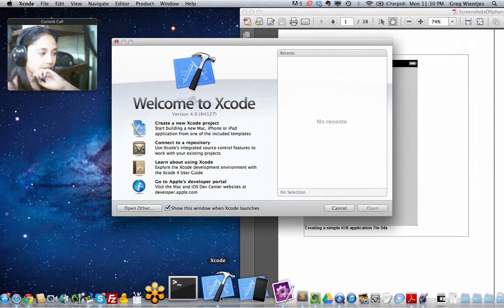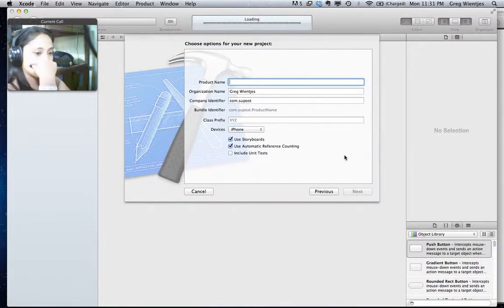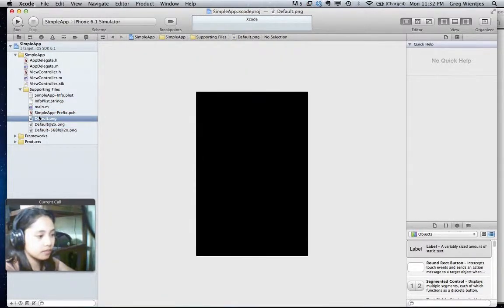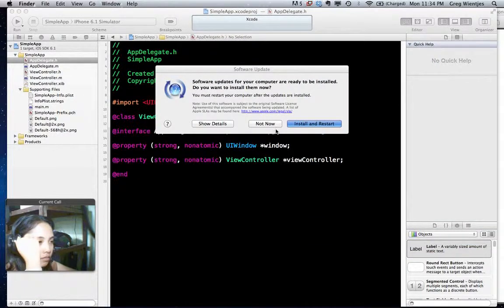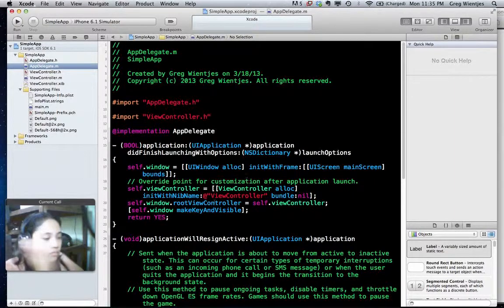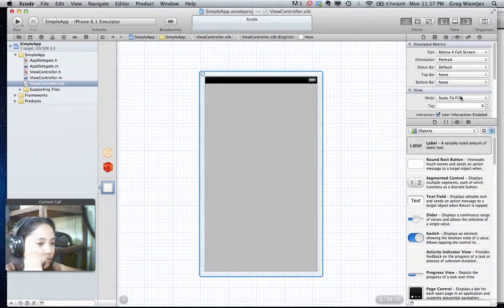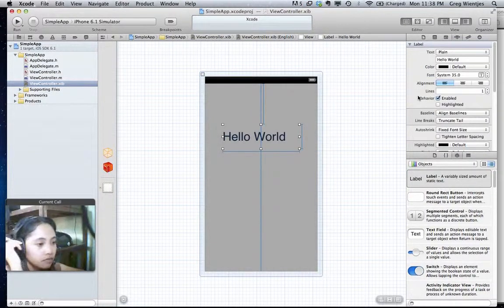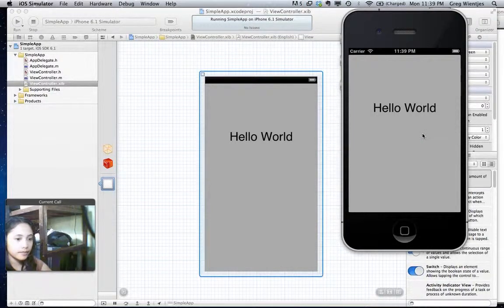Hello World - Learning iPhone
Greg teaches Laine iPhone programming. Simple Hello World app.